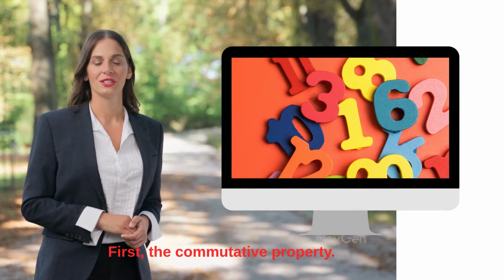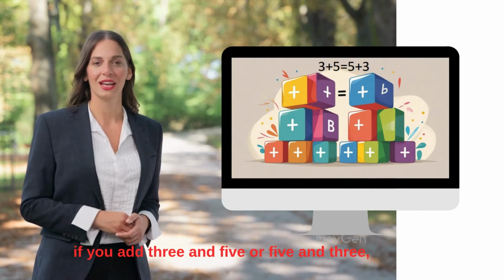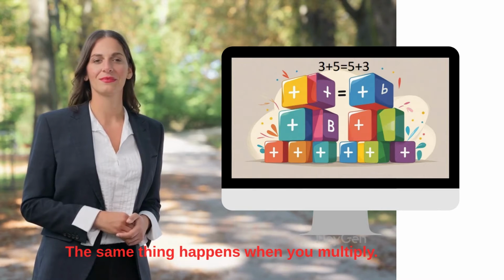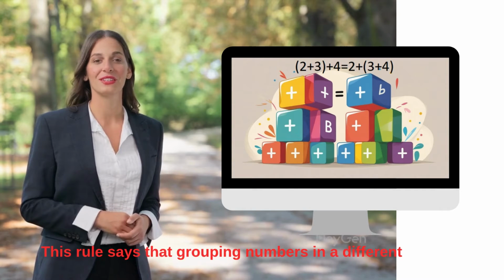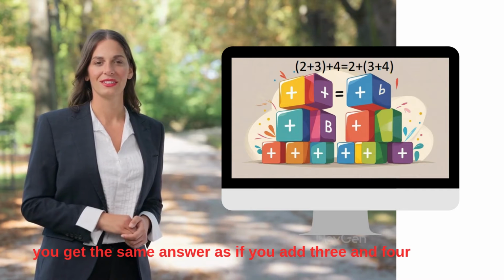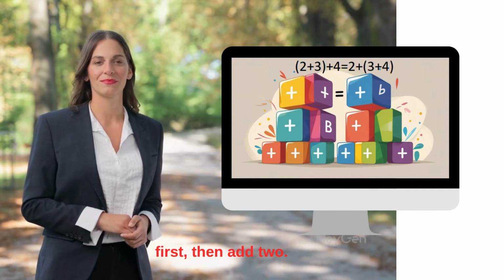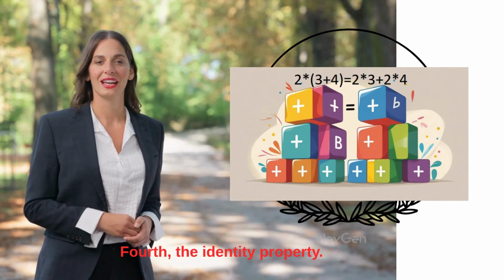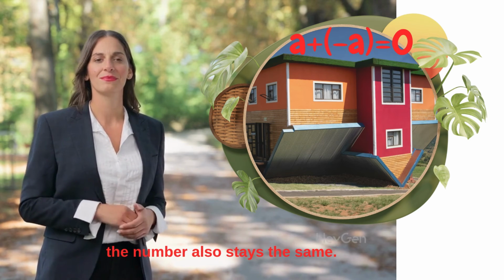Properties of Real Numbers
Mathematics   Class  10 SLOs